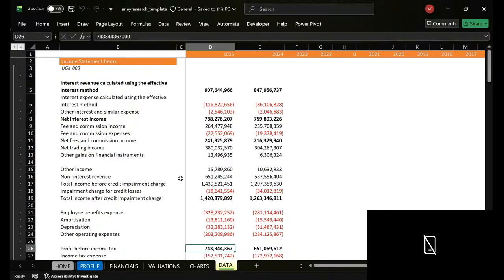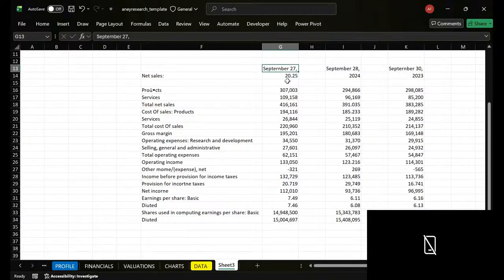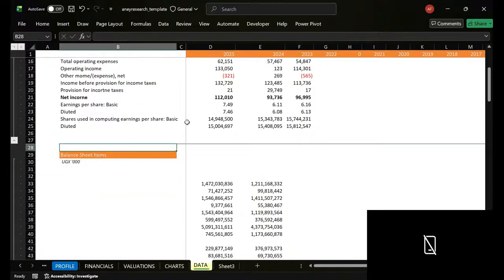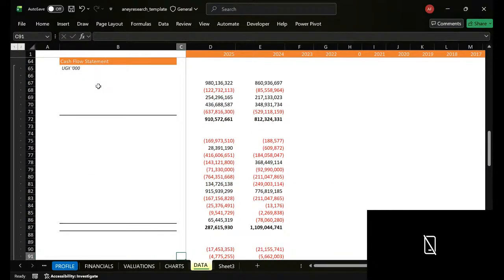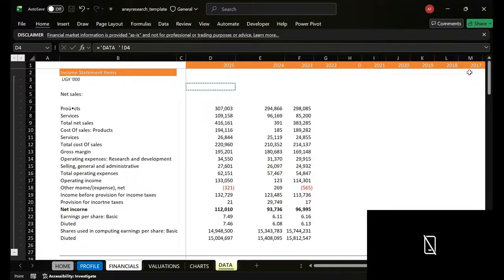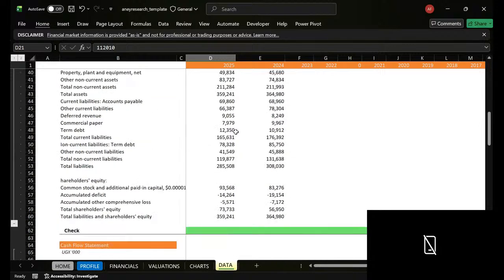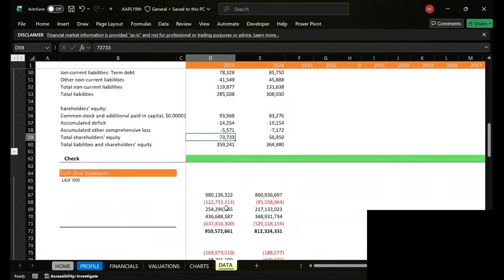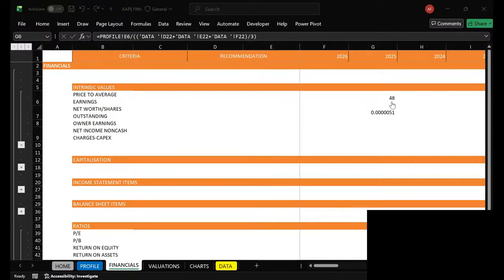Financial Analyst Workflow